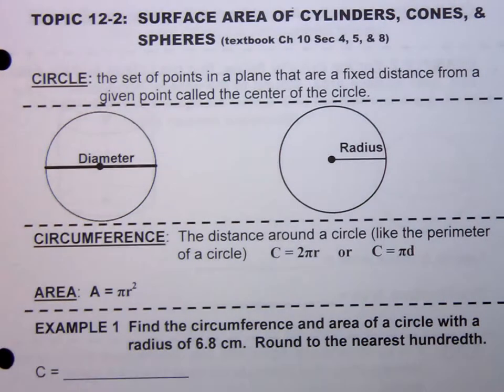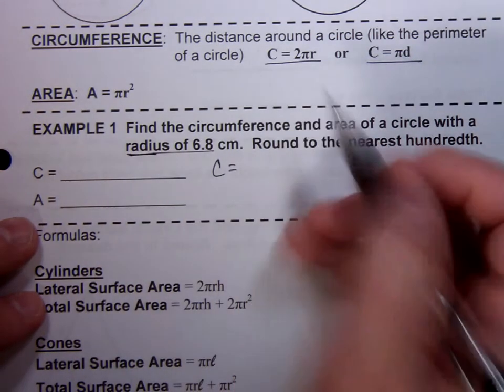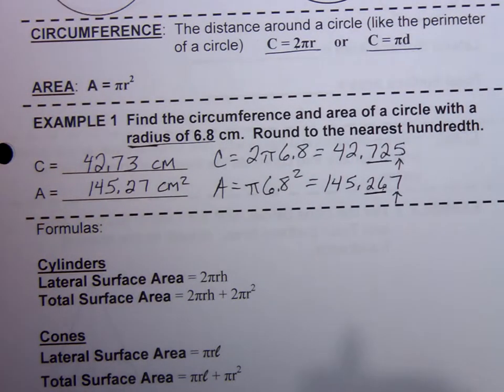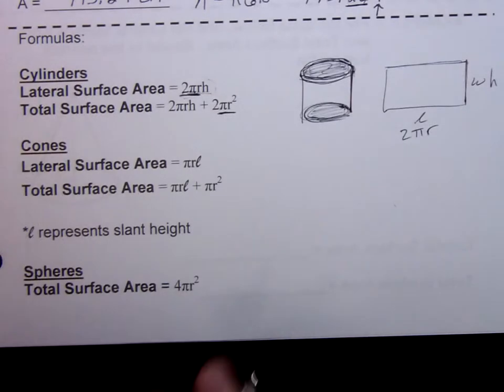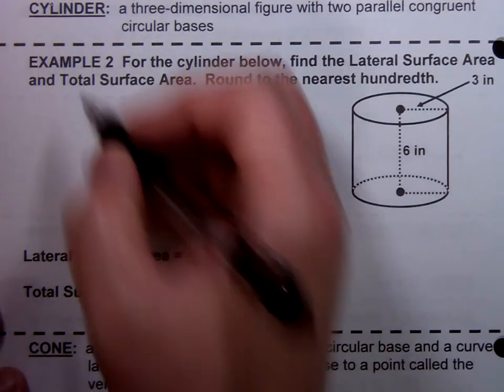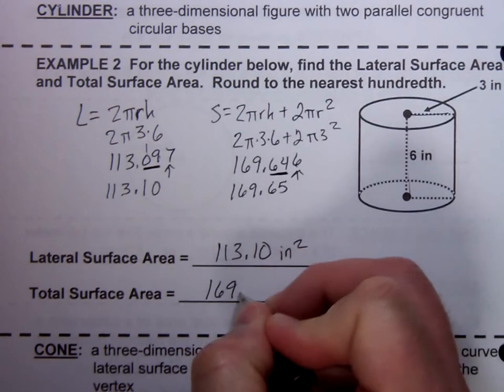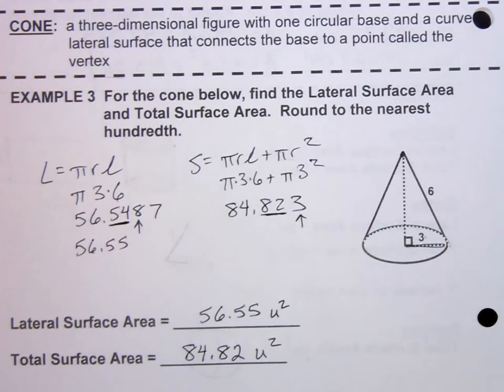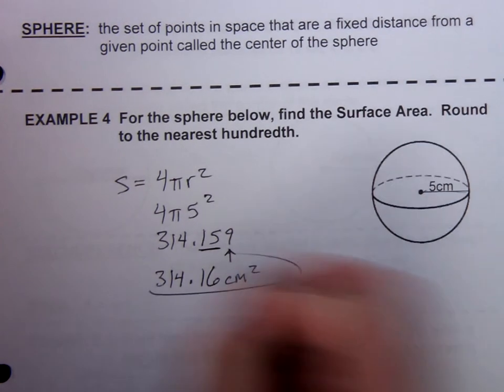12 2 Surface Area of Cylinders, Cones, & Spheres